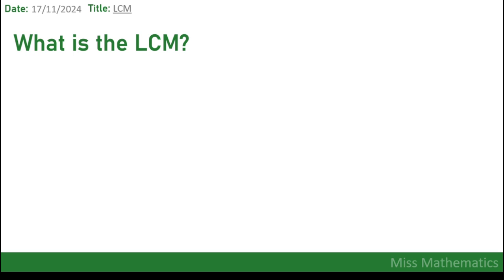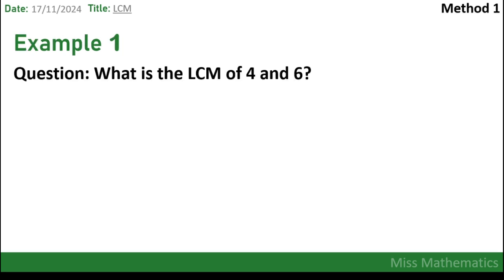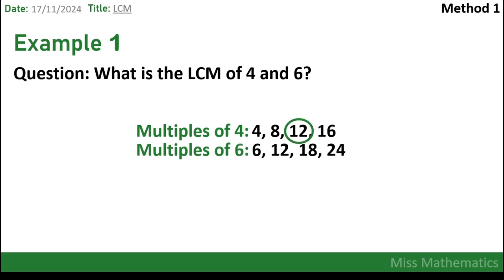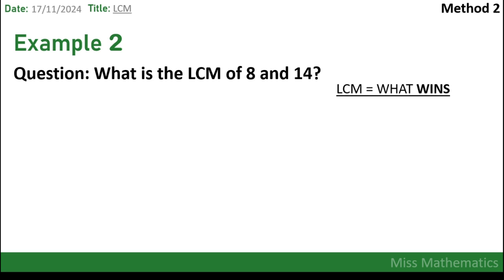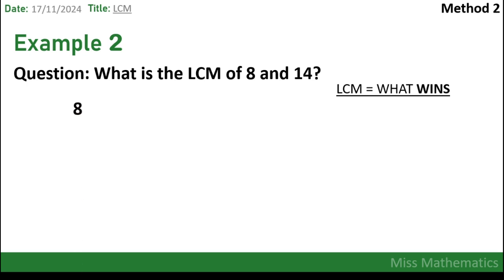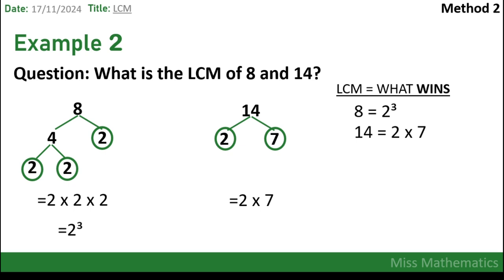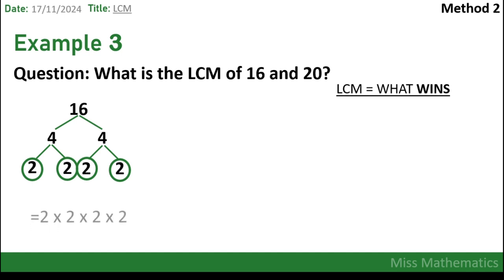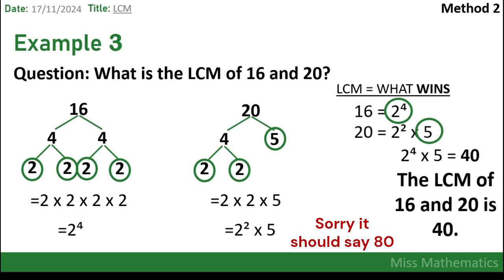Number: Lowest Common Multiple GCSE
In this video, we will be learning how to find the lowest common multiple.